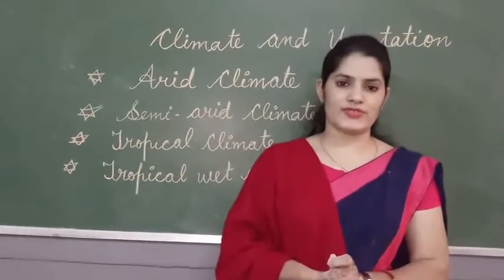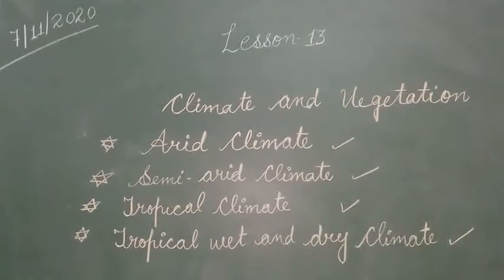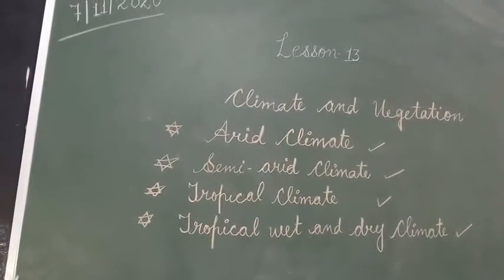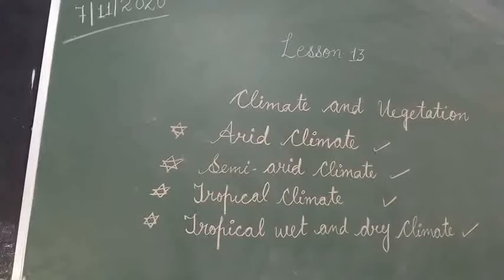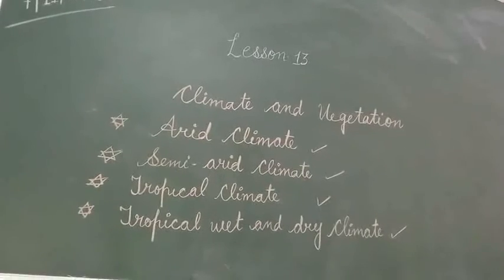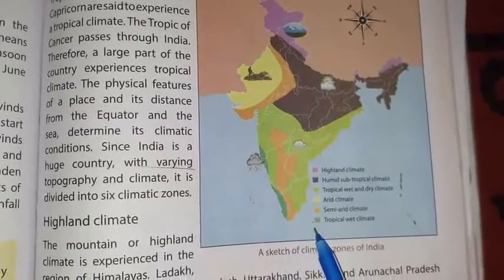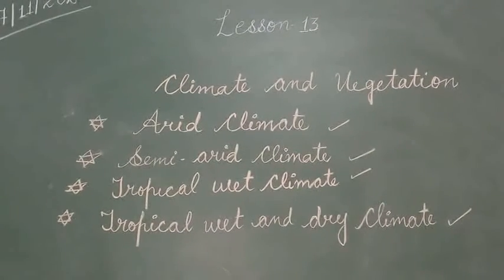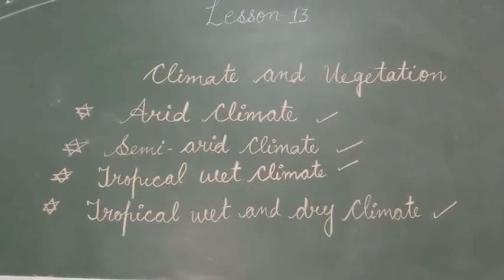V SST Part 44